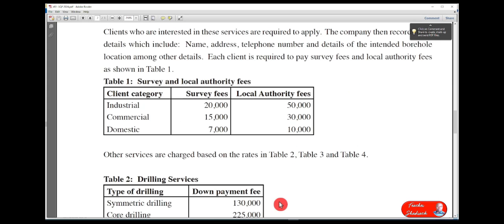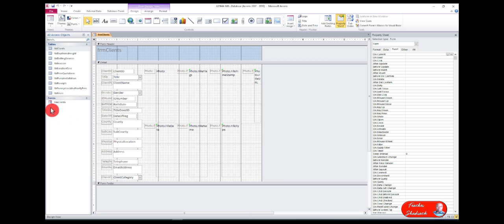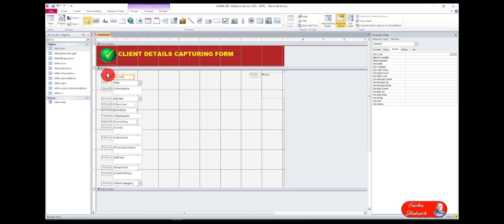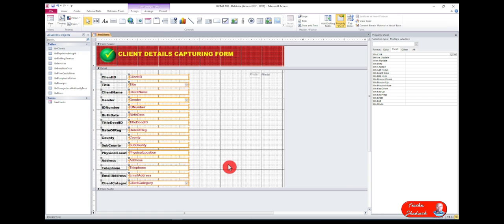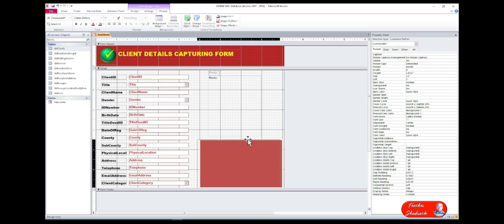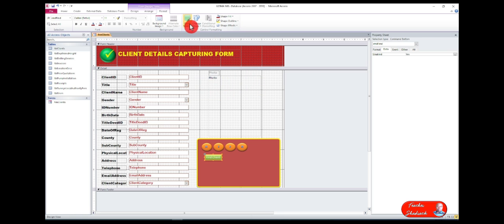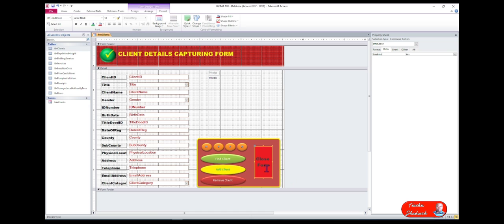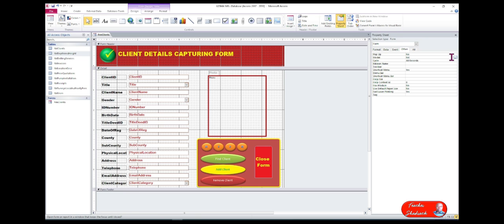Uzima Project || Designing Clients Form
This video illustrates how to design a data entry form.
- it shows how to insert various controls to operate records
- based on this form, designers can use the layout to create other entry forms.